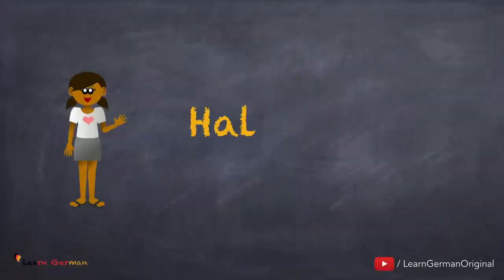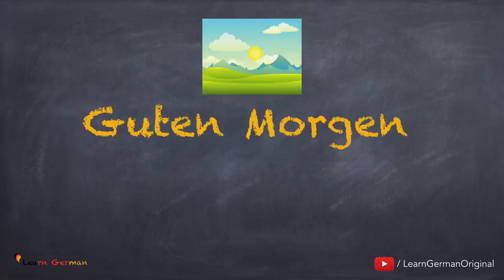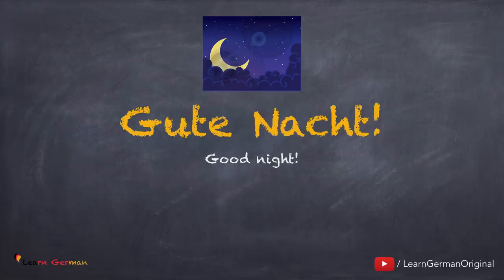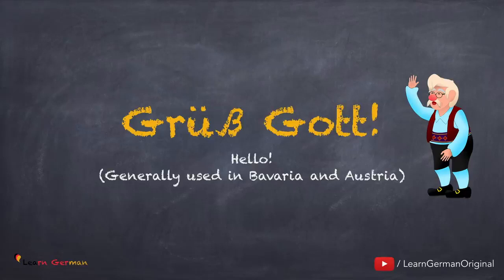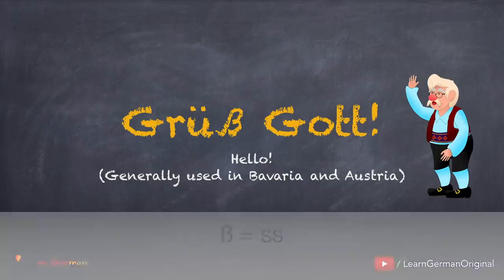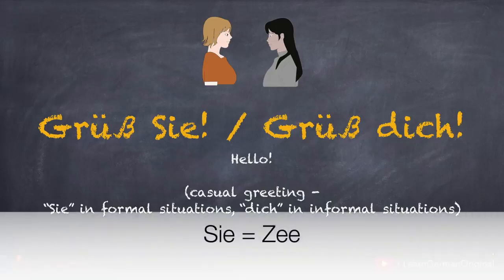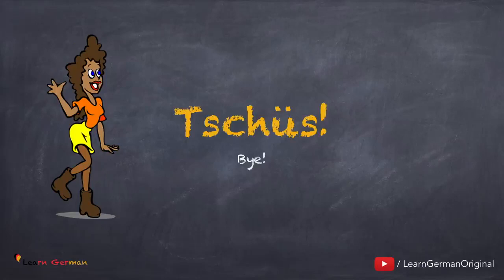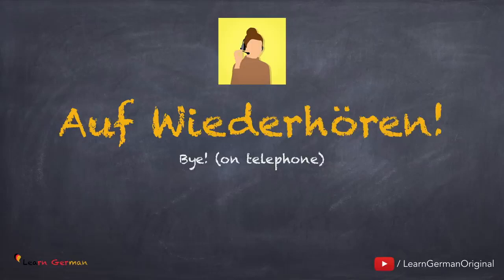A1 Lesson 1 Begrüßungen Greetings German for beginners Learn German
Learn German Lesson 1 -  You will learn the basic greetings in the German language. Learn German greetings quickly and easily.

It is highly recommended to listen and learn the german greetings as it is. In further videos we will be getting into the details of the german sentence structure. You can always pause and replay to hear something again.